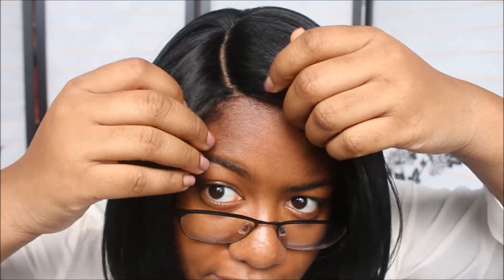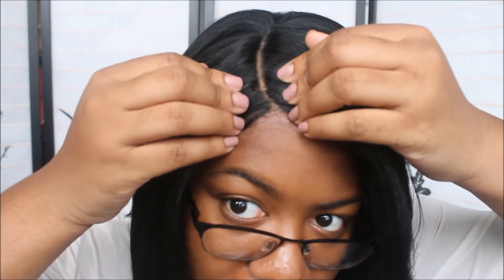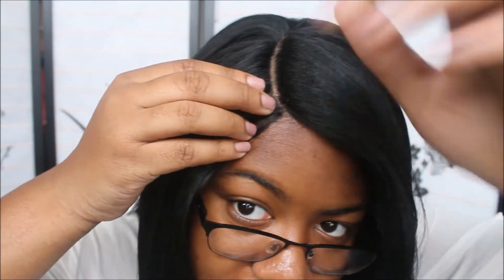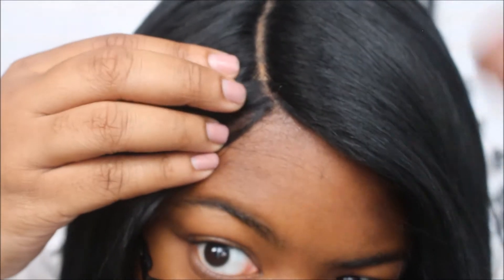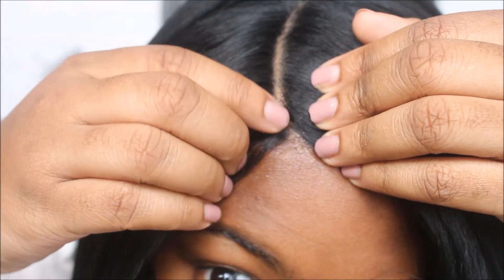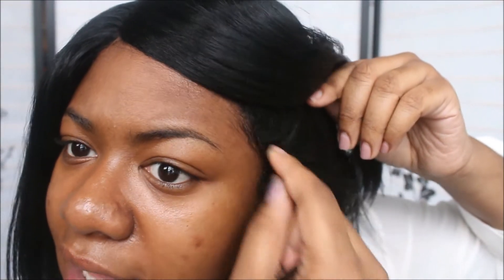$20 Lace Front Wig Review - MODELMODEL Dream Wig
Hello everyone,
In today's video, I bought the ModelModel Dream wig in the color 1. Watch to the end to see if this wig is worth it or not.

This video is not sponsored and I purchased everything with my own money.